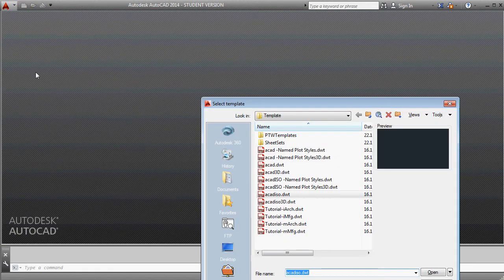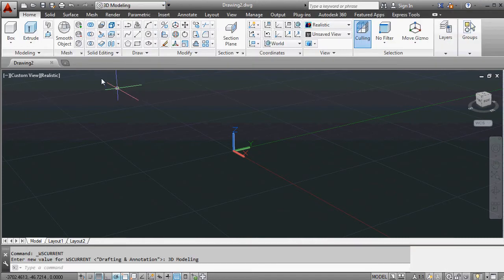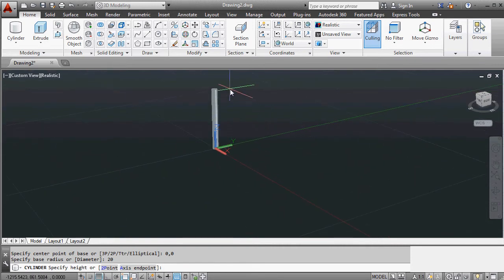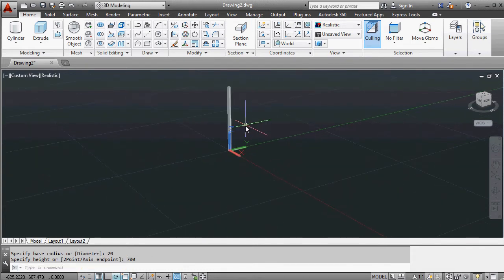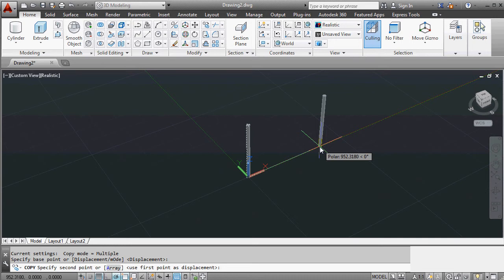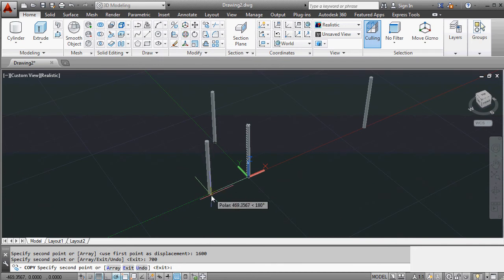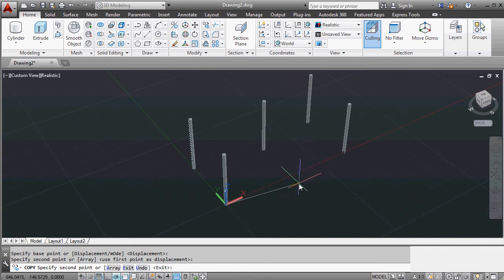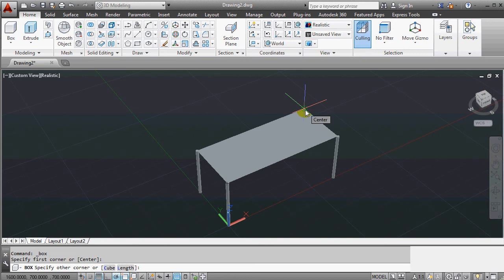Virtual lesson "case table" (part 1)